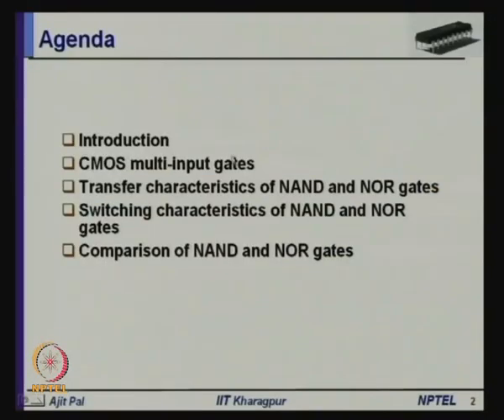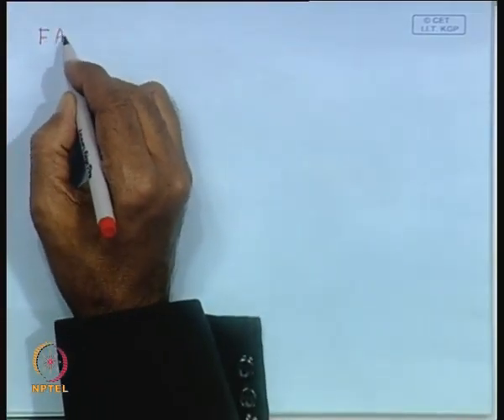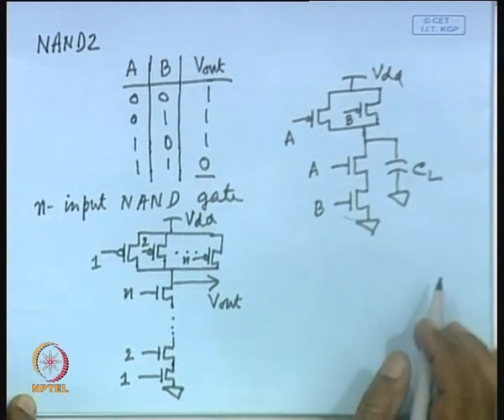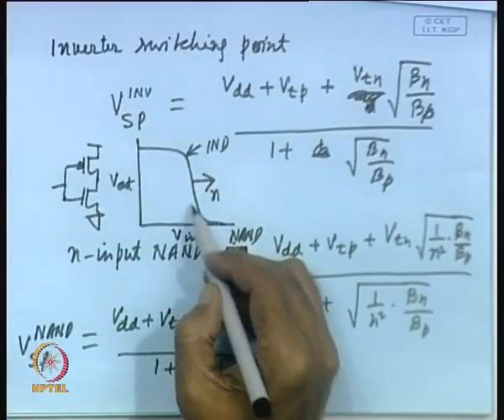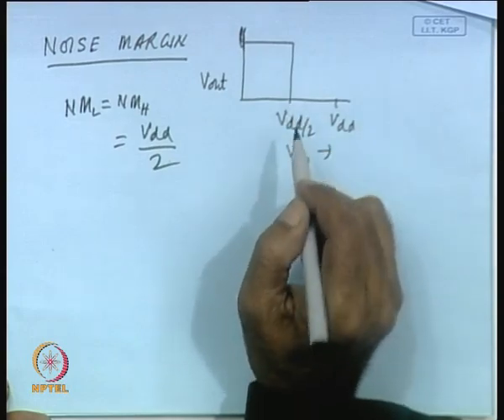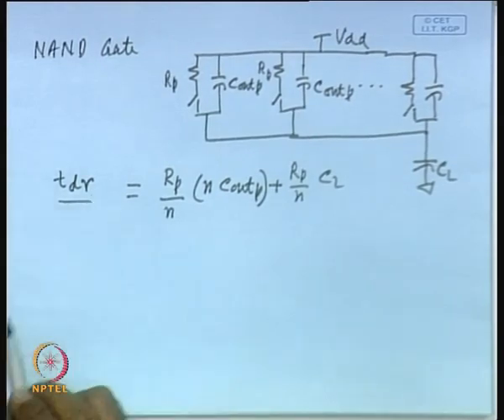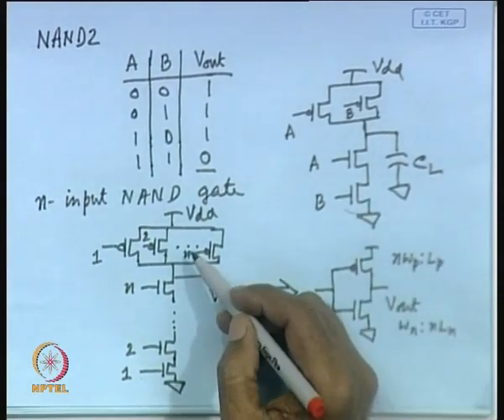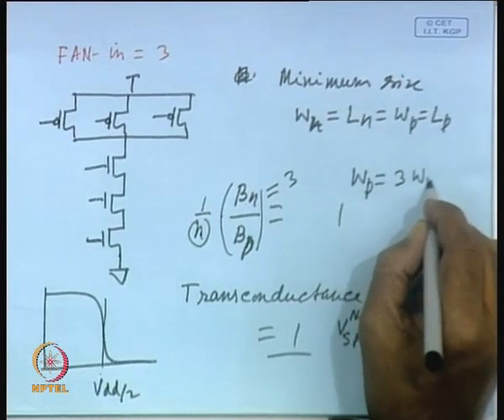Mod-01 Lec-10 Static CMOS Circuits - I